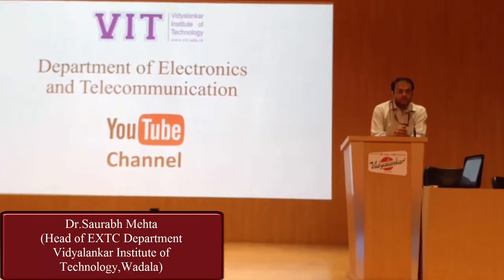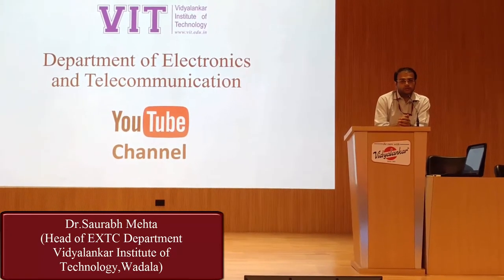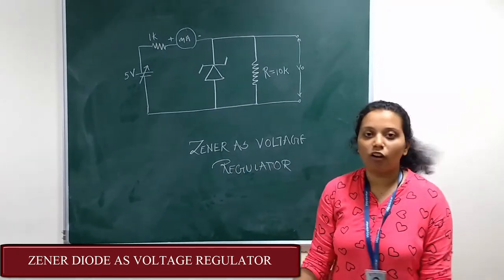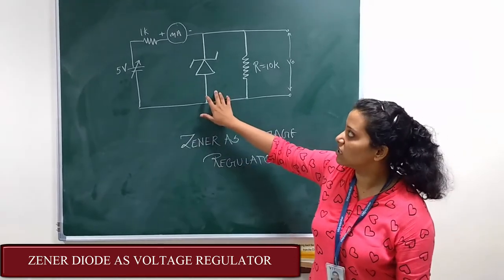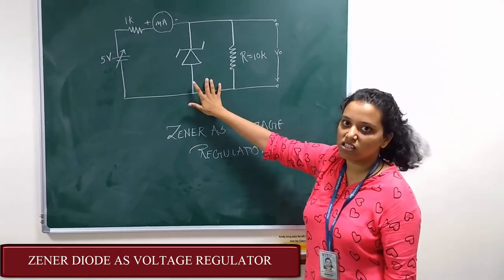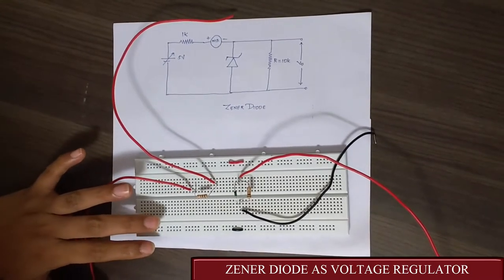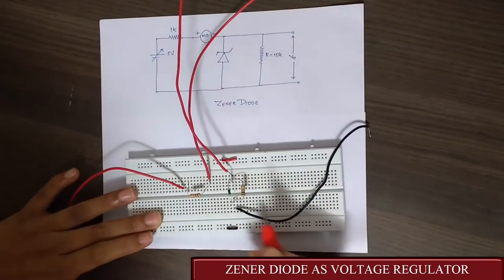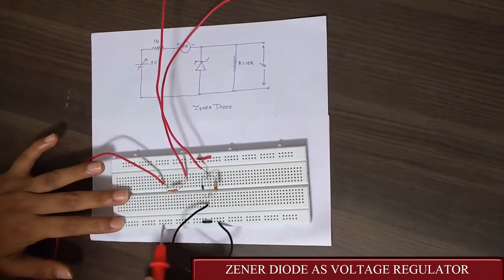9_Zener-diode_as _Voltage_regulator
A Zener diode allows current to flow from its anode to its cathode like a normal semiconductor diode, but it also permits current to flow in the reverse direction when its "Zener voltage" is reached.
Zener diodes have a highly doped p-n junction.